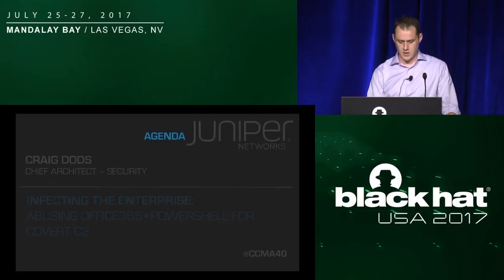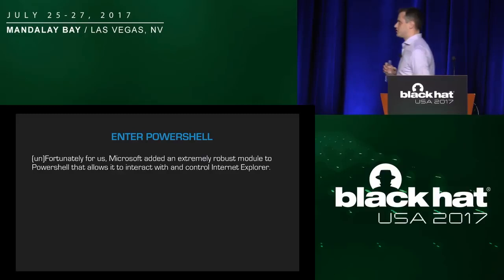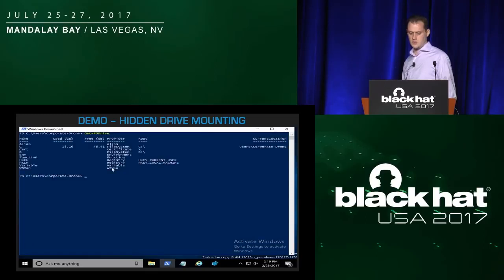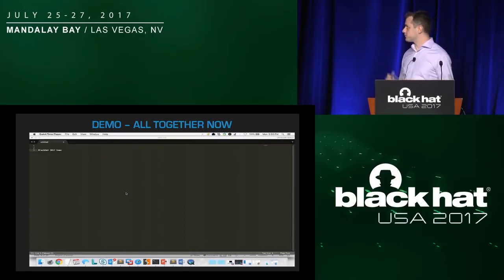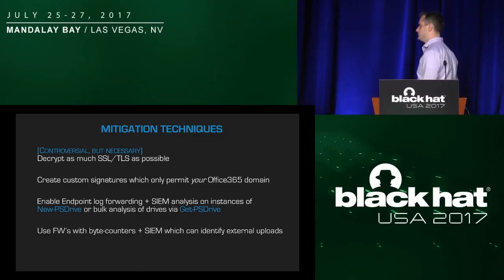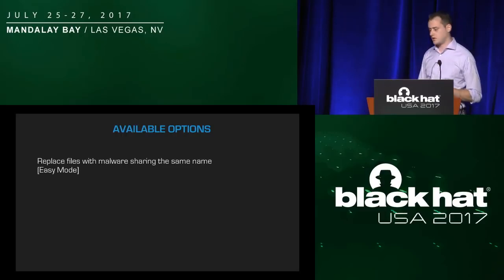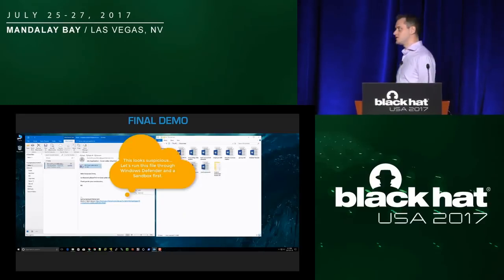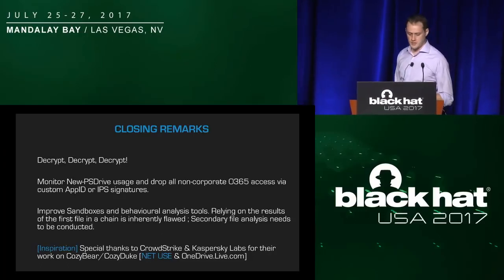Black Hat USA 2017 Infecting the Enterprise Abusing Office365+Powershell for Covert C2